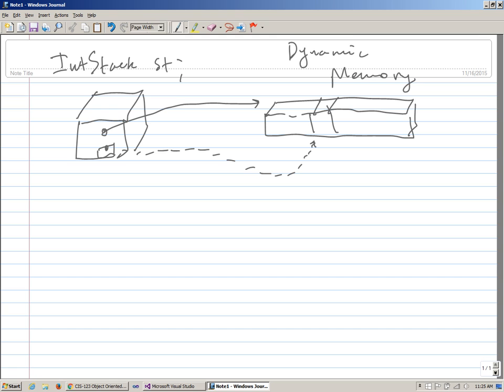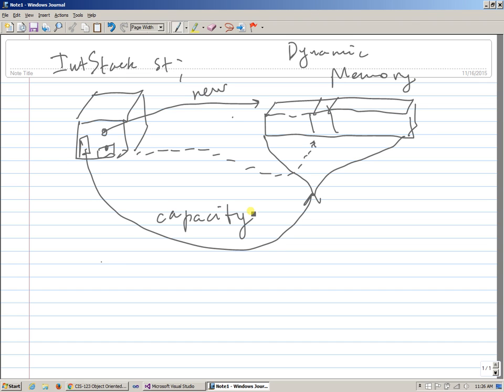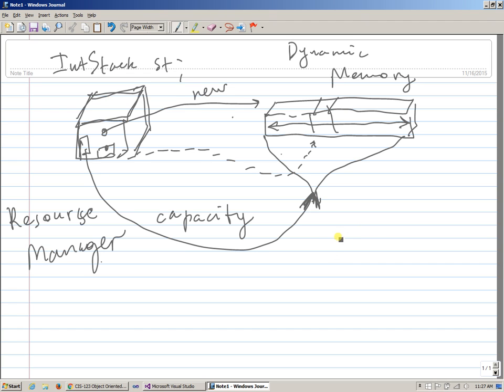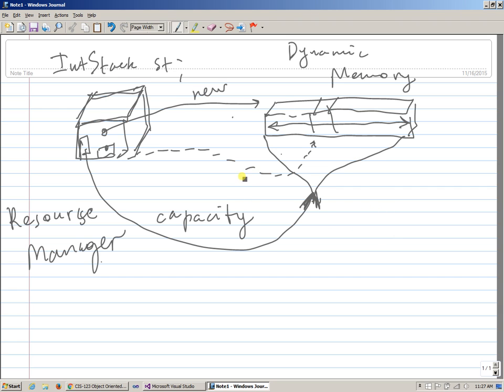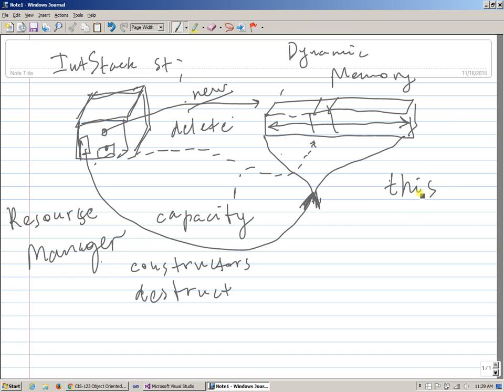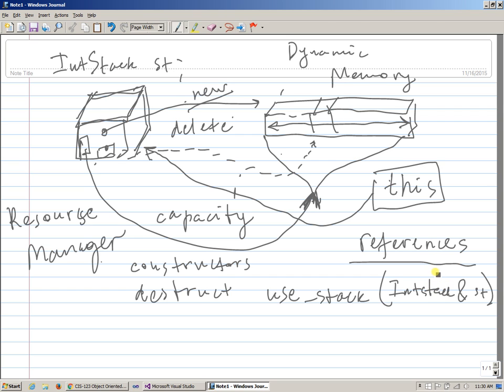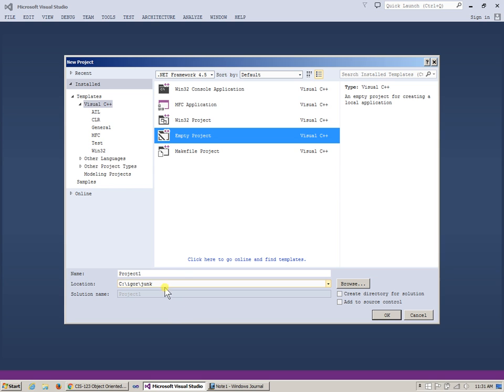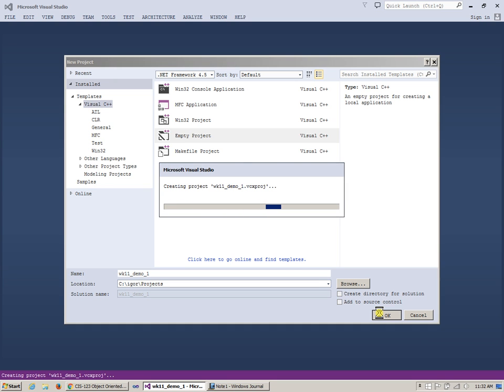Week 11 Sample code and class diagrams, cont